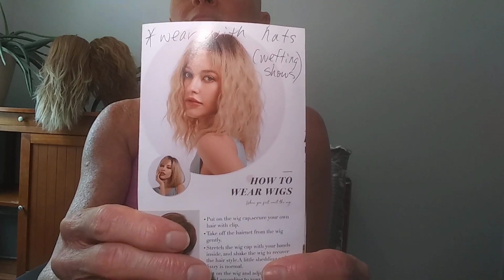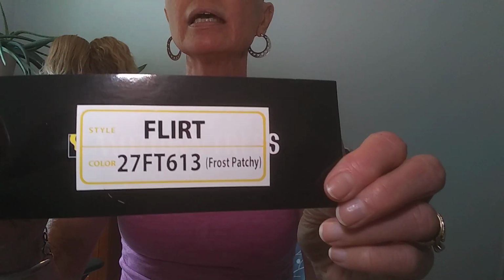My wig fails😳😂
LAUGH WITH ME AND LEARN FROM MY MISTAKES!!
Amazon brunette wig:

If you are experiencing hair loss, please know that you are not alone! Many people have hair loss whether it is from medications, chemo, genetics or certain medical conditions. I personally have 2 autoimmune conditions and a family history of hair thinning in my mom and grandmother.  I have spent a lot of time and money trying to get my hair back. I have come to realize my hair is not coming back anytime soon:(      I wish I had discovered wigs MUCH sooner, I am having so much fun! I can wear whatever hair I feel like wearing that day. Please join me on my journey!